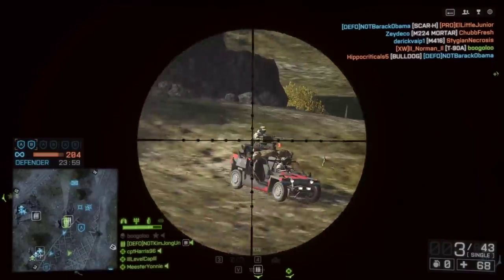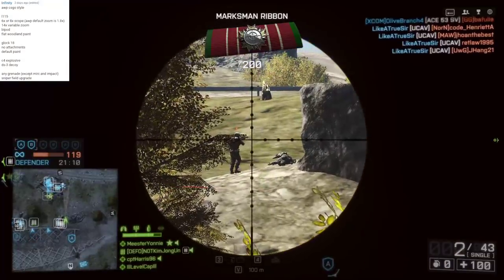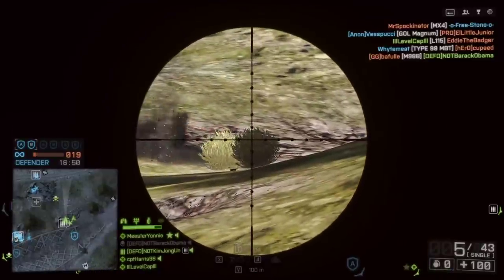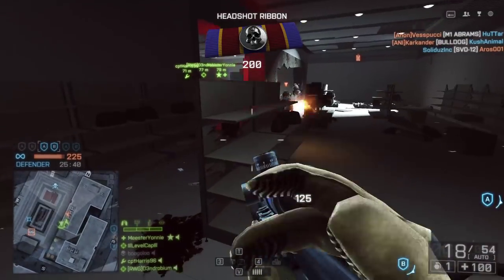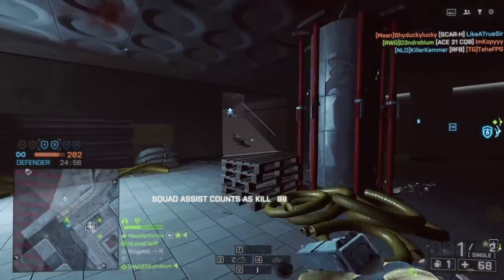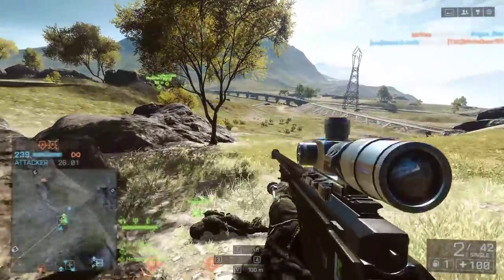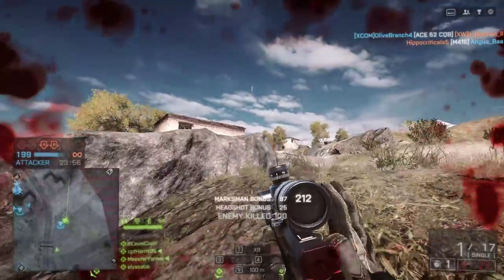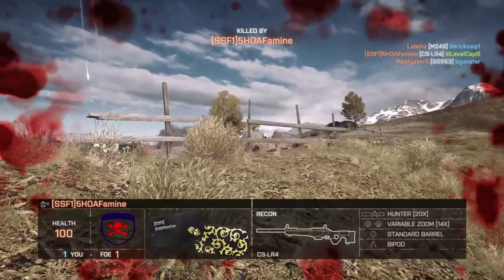Loadout Is The Counter Strike AWP Good In BF4? | Battlefield 4 Bolt Action Gameplay